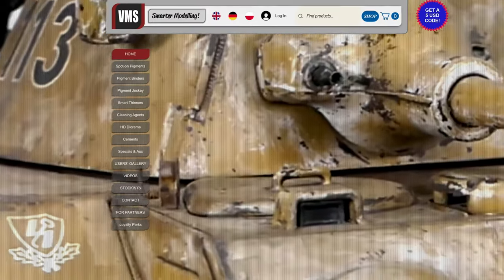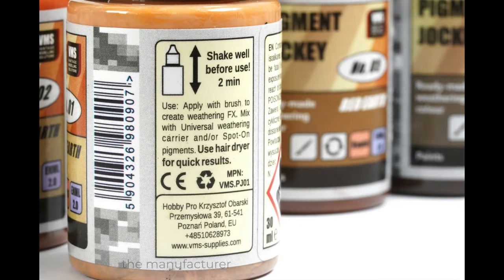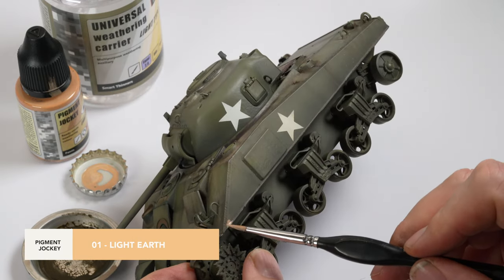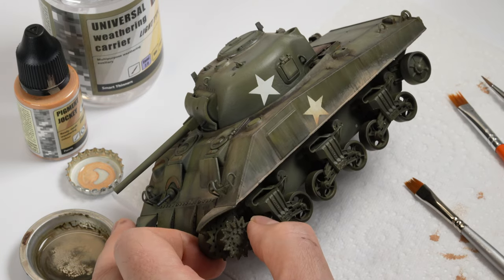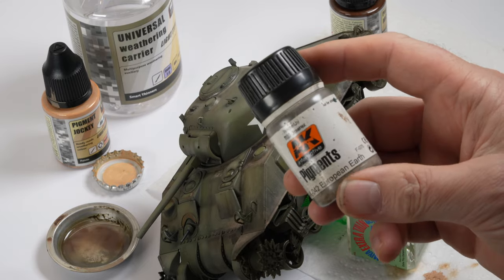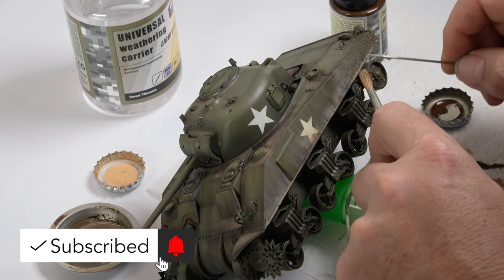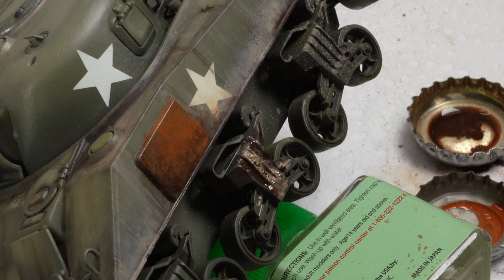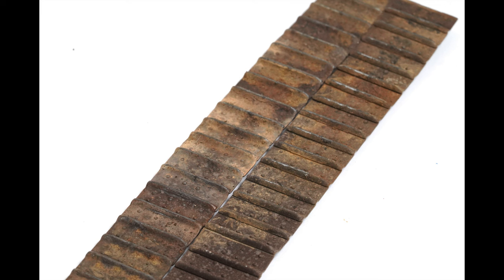VMS Pigment Jockey: Is it worth it?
** Exclusive Offer to try VMS Product in video **
For a lot of modellers VMS may not be an overly familiar product line however for those of us who have heard of them you will know there is a buzz growing around the brand.

Just like a lot of armour modellers, I first saw the VMS product showcased on YouTube being spruiked by everyone's favourite Uncle, Martin Kovac. I loved the results he was getting and the positive way in which he was speaking about the product.

I've loved the VMS products I had used but today I've been given a product that is new to me and is part of the their 'Pigment Jockey' range.

Join me today as I review the product and show you some step by step techniques I used to get the most out of the paint. Its a review as well as a mini tutorial to help you understand the product and how it can be used to present realistic dusting, mud, streaking and general weathering effects.

Whilst the product was supplied by the manufacturer for review, at the time of this video I have no affiliation with the company, or are set to gain any financial reward in the sale of it's product. This is an honest evaluation and is designed to show you how to do it yourself using (mostly) the VMS product.

My modelling work is shot using the amazing Sony A7C with a 90mm Macro Lens

Resin Filters

Timecode
0:00 VMS Intro
0:50 Product Shots
1:53 30mm Bottle
2:45 Dusting Techniques
7:56 Rusting
9:42 Clumping Mud
10:28 Conclusion & Offer